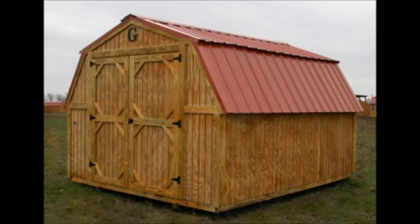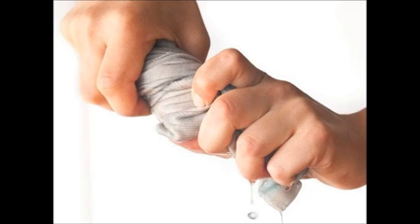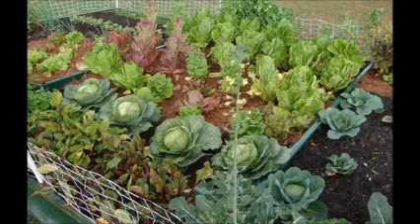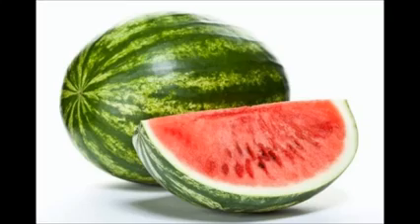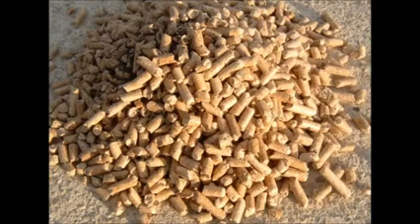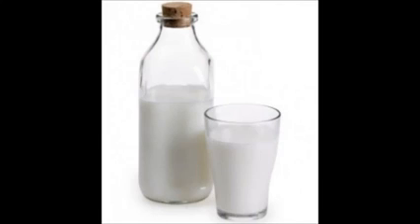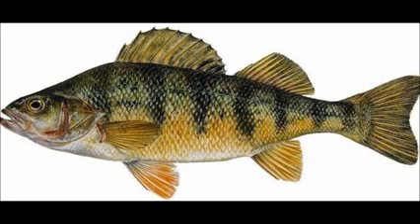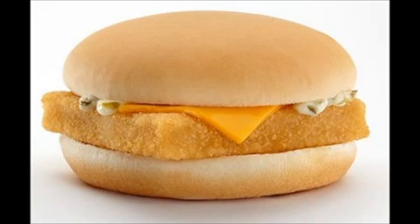The 12 steps of economizing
In this video, Bourg tells how to economize our things